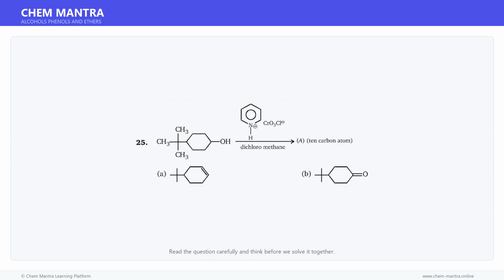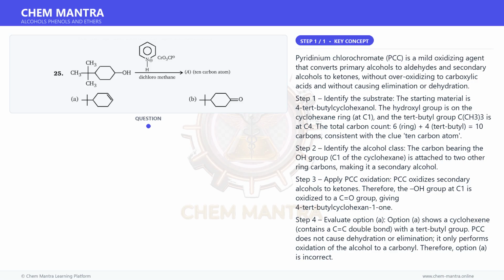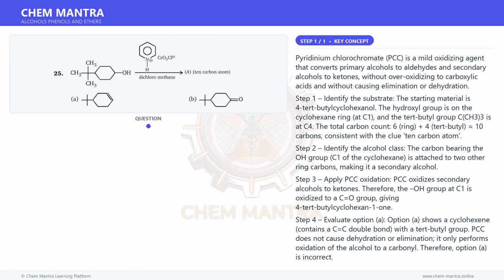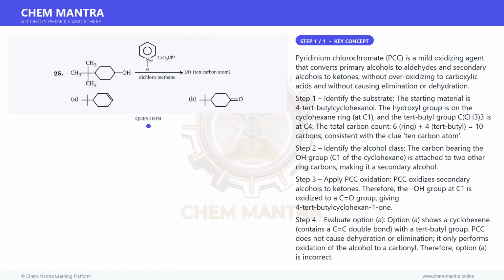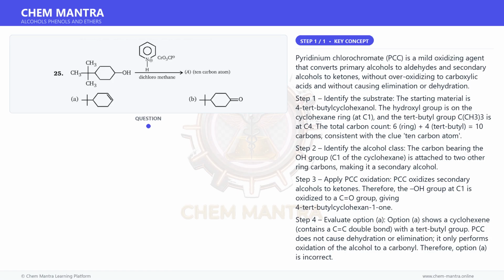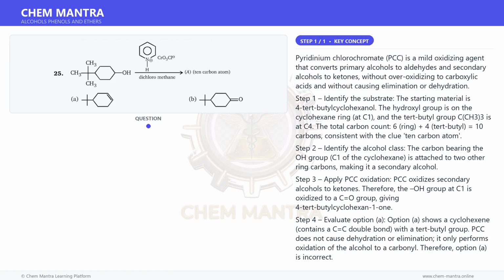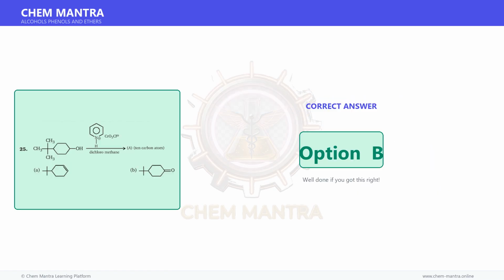Pyridinium chlorochromate (PCC) is a mild ox | Alcohols Phenols Ethers | JEE Chemistry | Chem Mantra